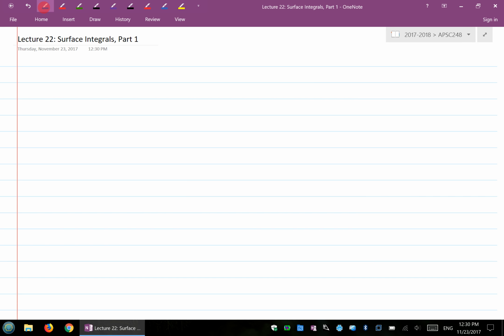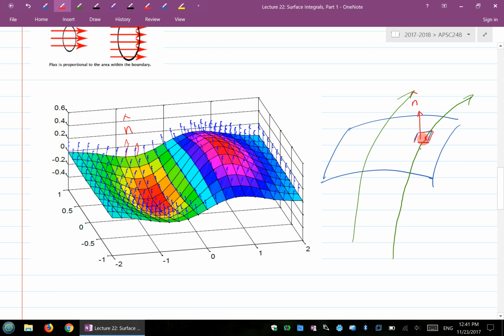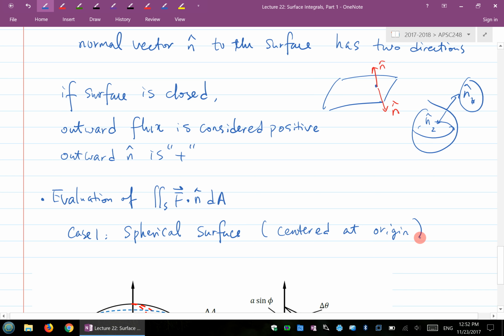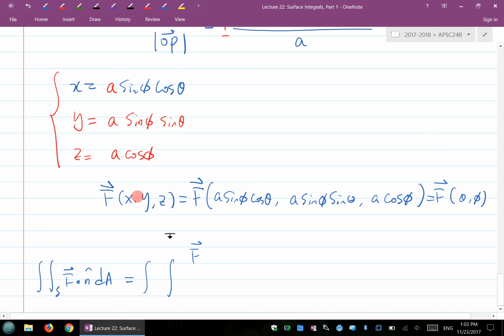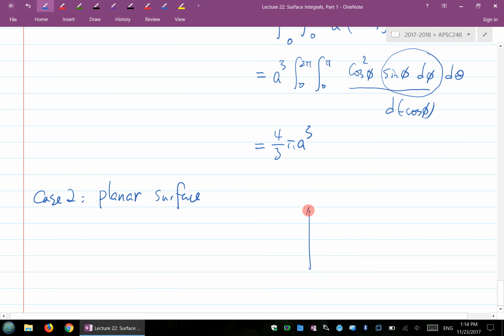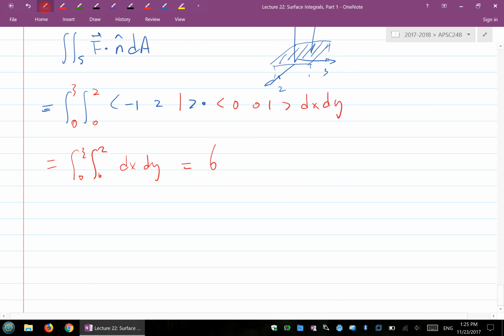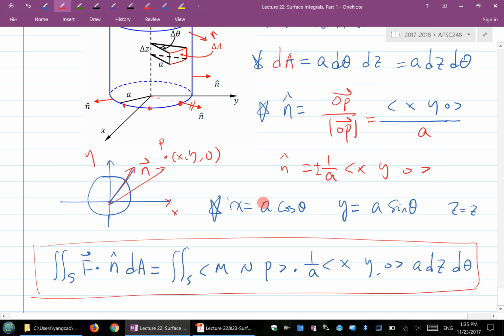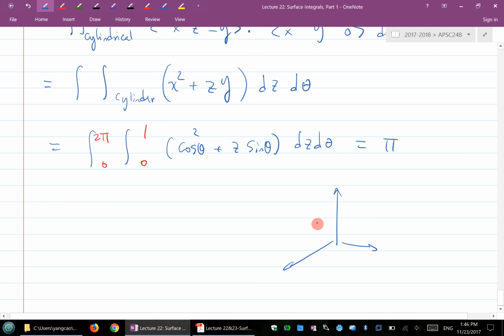2017W APSC248 Lecture22 Surface Integrals, Part 1